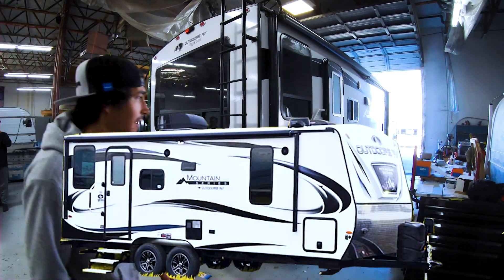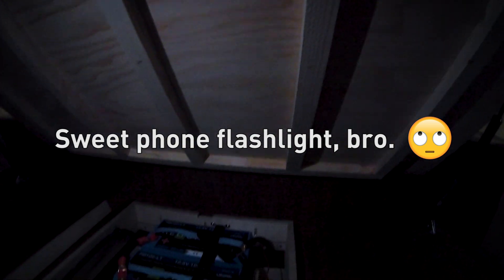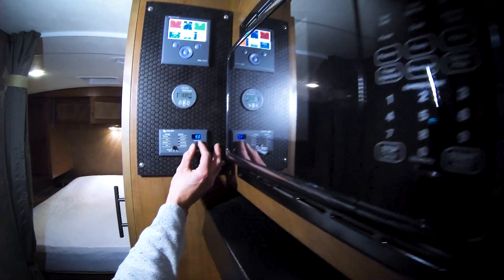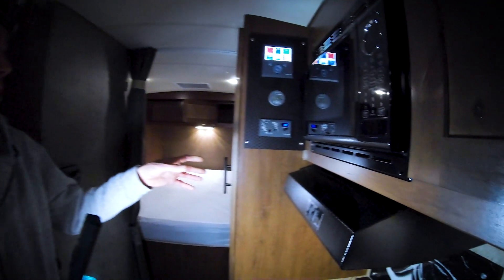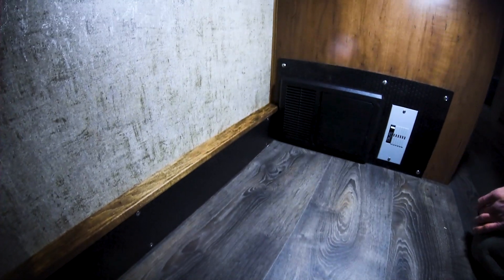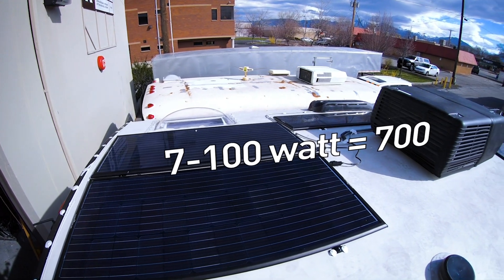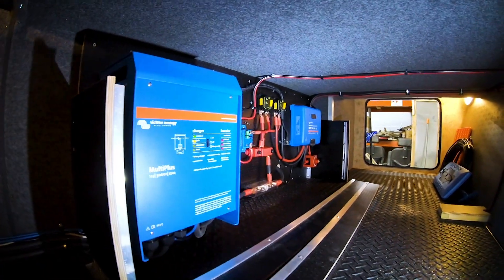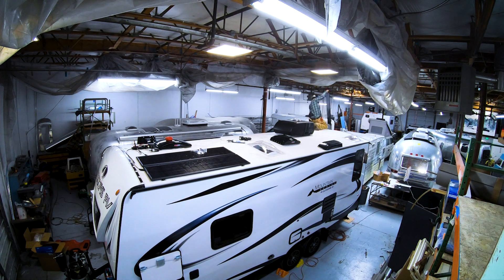2020 Outdoors RV Off-Grid Solar Upgrade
The stock solar system on an Outdoors RV allows for 500 watts on the roof. That didn't cut it for our off-grid clients heavy electrical usage. We gutted the stock setup and installed a Victron MultiPlus and Zamp Obsidian panels. Now this Camper packs nearly 1000 watts on the roof. The client needed this done quickly to return to their home state during the China Virus Pandemic, and we grabbed some vid quickly before they headed out. We've installed quite a few of these Zamp Panels and are pleased with their USA-made construction, 25 year warranty, and consistent output.